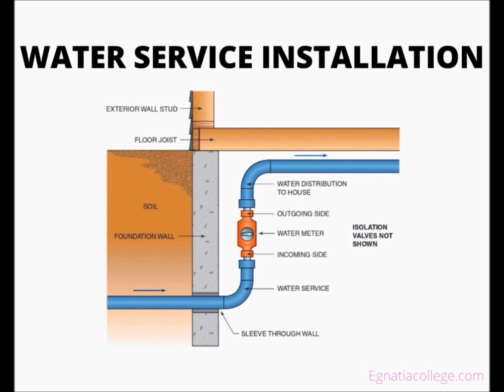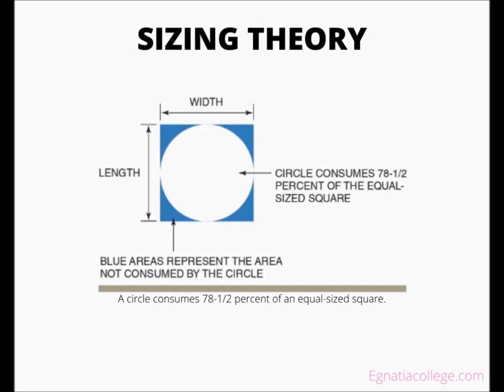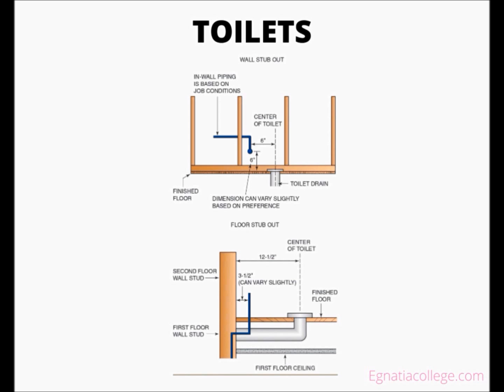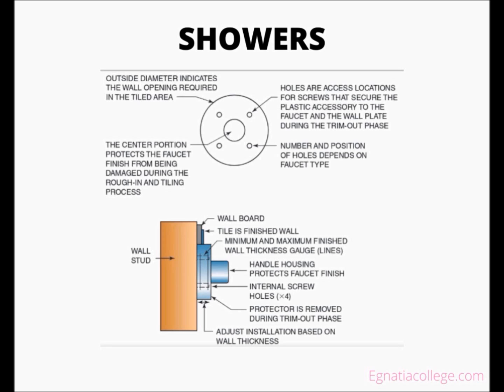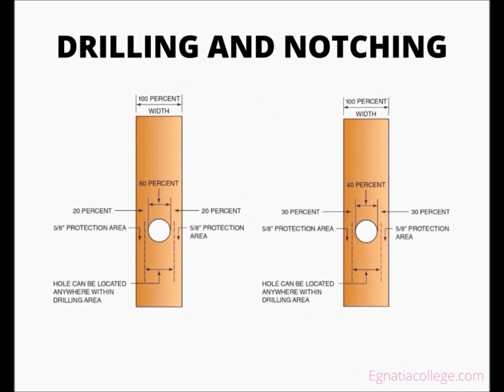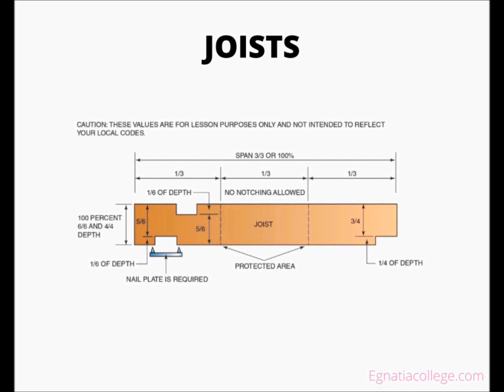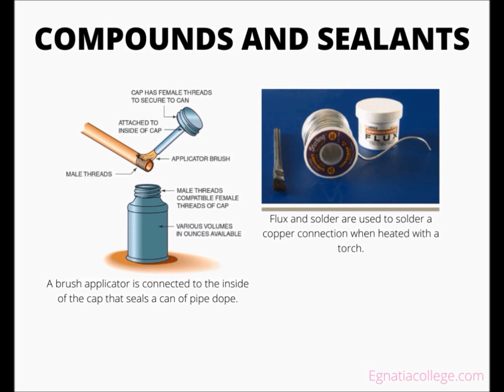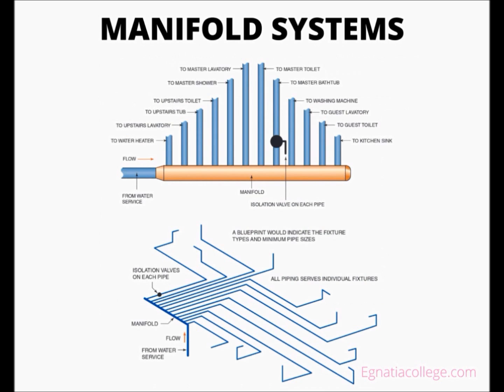Water Service Installation at Egnatia Career College | Video nr 4